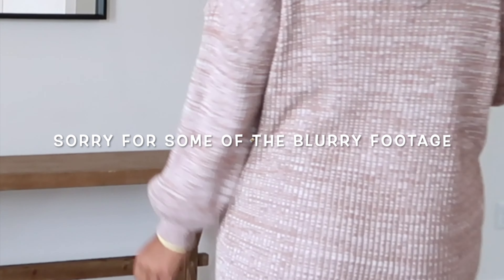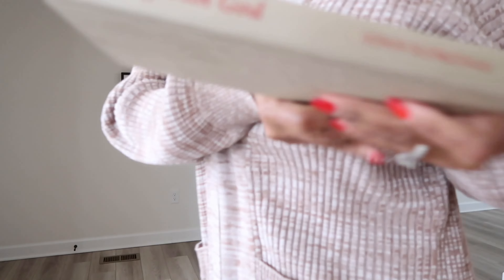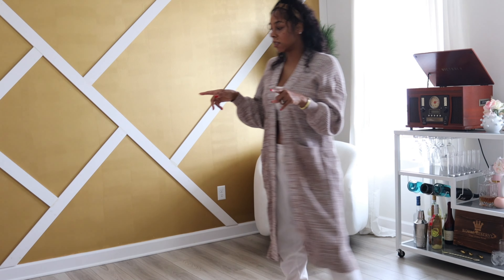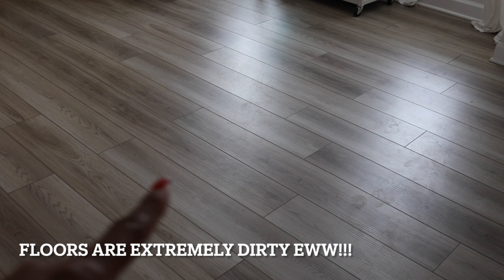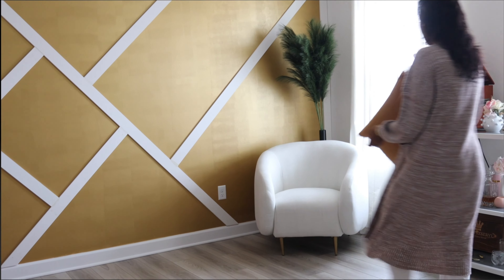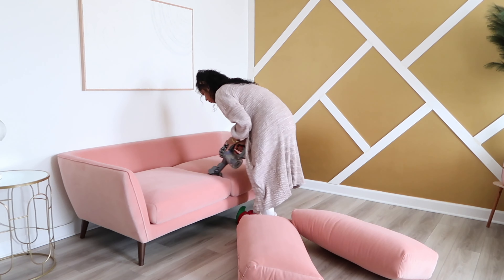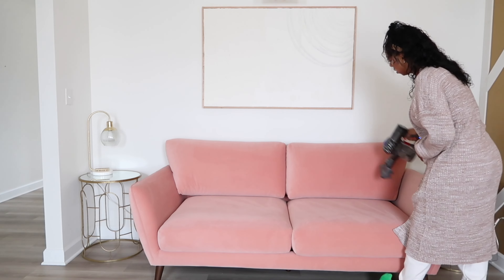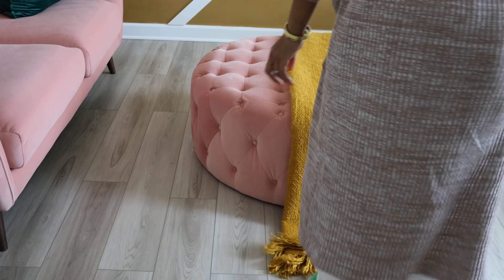NEW YEAR RESET WITH ME | AFTER CHRISTMAS CLEAN WITH ME | ENTRYWAY AND LIVING ROOM | DEEP CLEANING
It's time for a fresh start in my home with some good cleaning lol. We trashed the floors due to Christmas parties and more snow that the holiday is over and we are now into the new year, it's time to get my home back to normal. How's your new year going so far? Are you like me in need of a vacation after 2022 LOL? Well, I'm hoping 2023 brings us all Blessings and God keeps us all covered!!! love you guys xoxo TheresaD